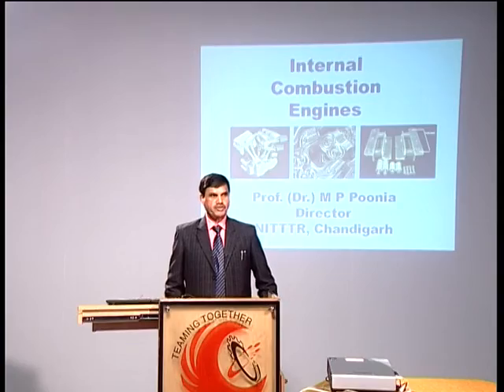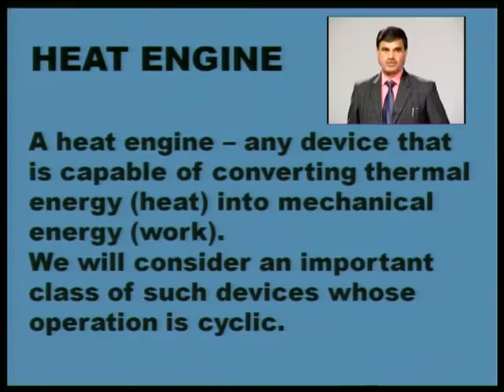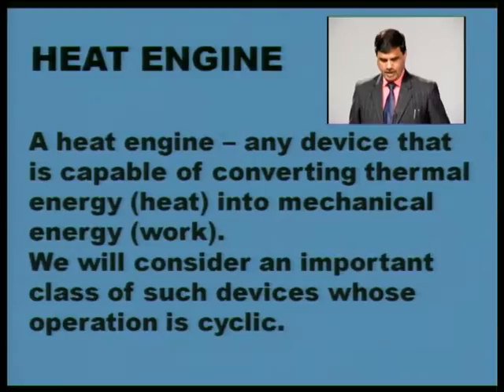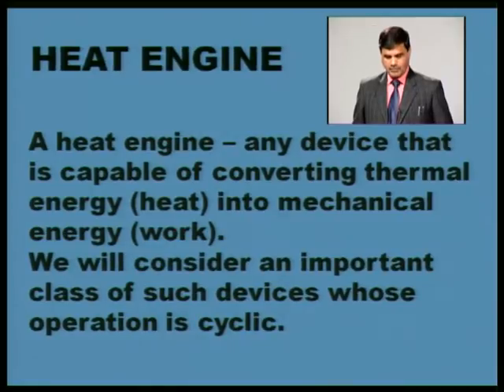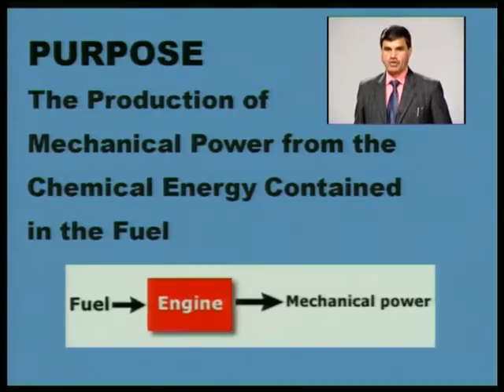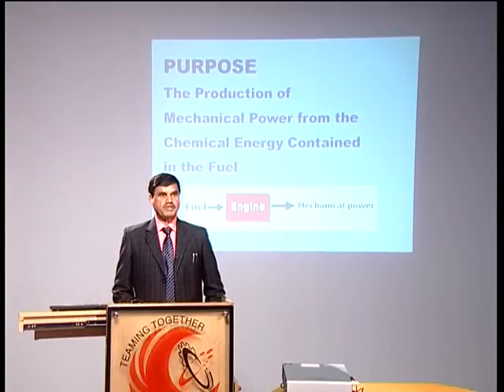Internal Combustion Engines by Dr M.P Poonia, Director, NITTTR Chandigarh